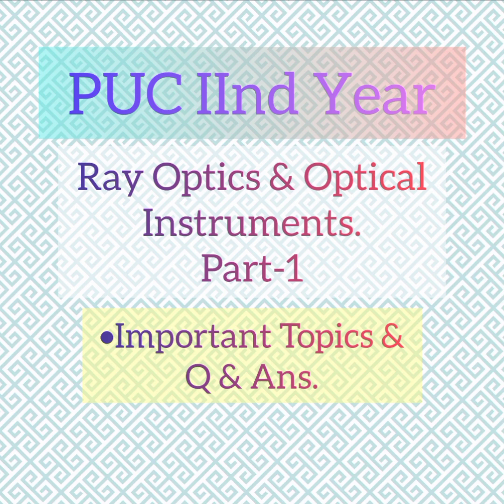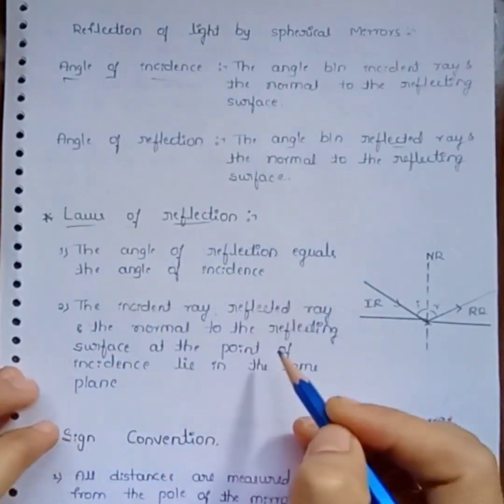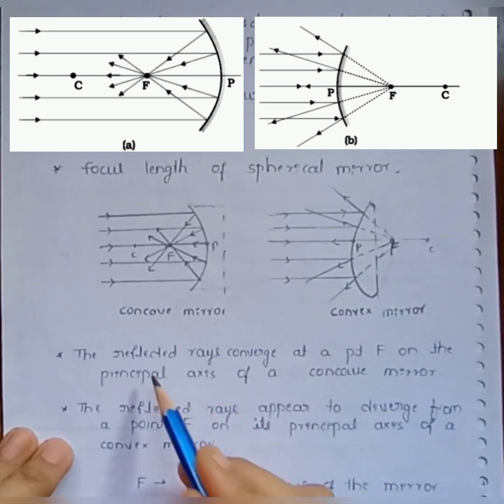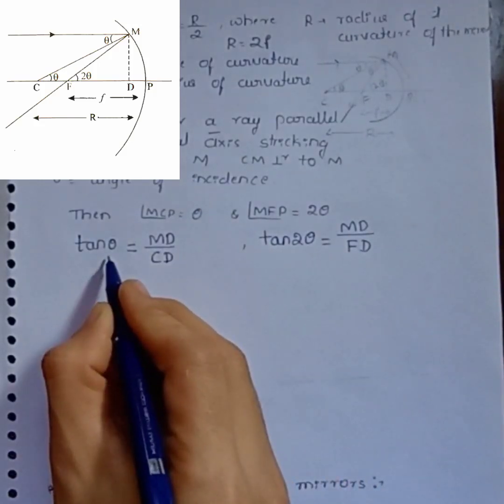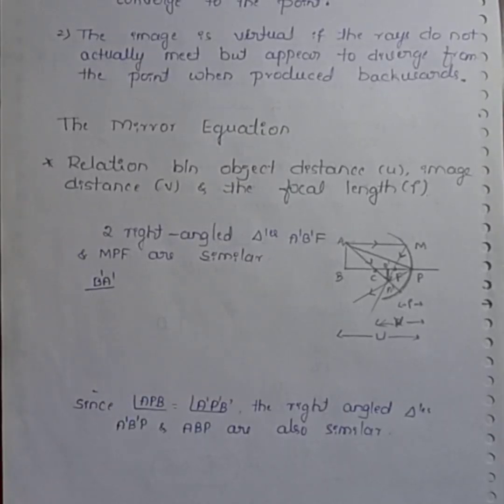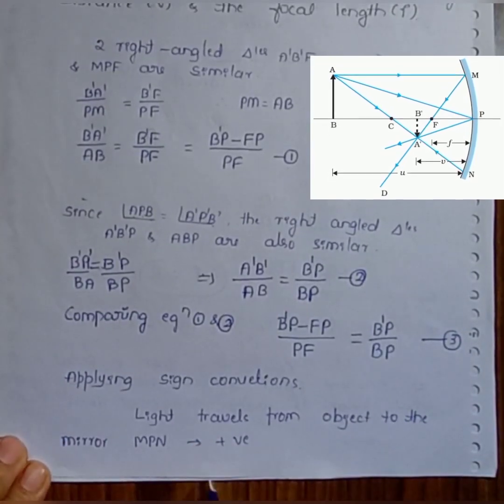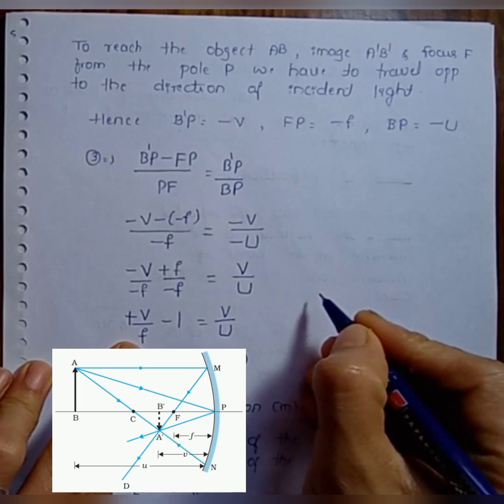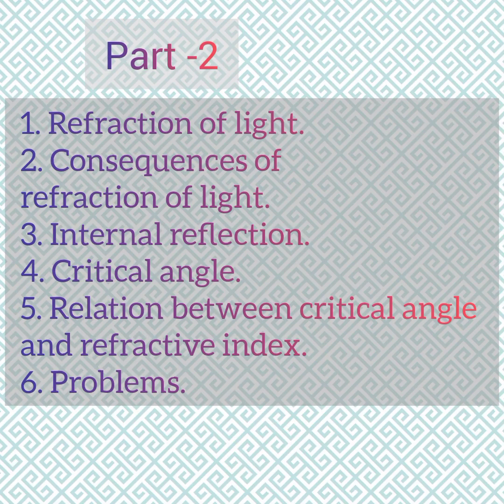Optics and Optical Instruments - 12th std PUC science |Kannada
Hello Students!!

In this Channel we will discuss about PUC IInd
year Chapters In English and Kannada... Here we
will learn about Important topics. Questions and
Answers of each chapters

Students if you have any doubt regarding your
syllabus you can drop a comment. I will explain
about it.

In this video I explained important topics of RAY OPTICS AND OPTICAL INSTRUMENTS 2nd PUC 9th chapter..

Covered Topic In this Video:

1. Introduction part.
2. Reflection of light by sperical mirrors.
3. Laws of reflection.
4. Sign Convention
5. Focal length of Sperical Mirror.
6. Derivation of R=2f
7. Image formation by mirrors.
8. The Mirror Equation.
9. Linear Magnification.